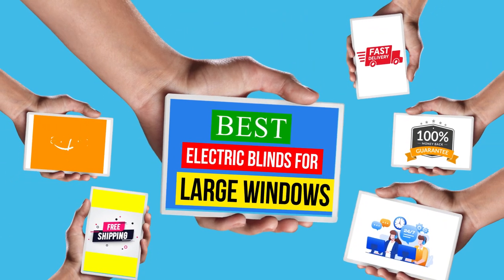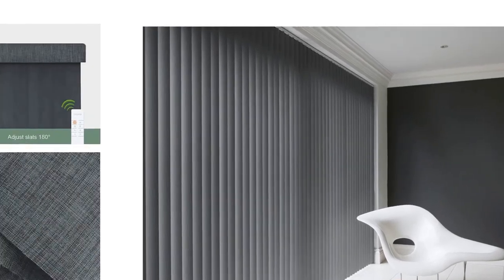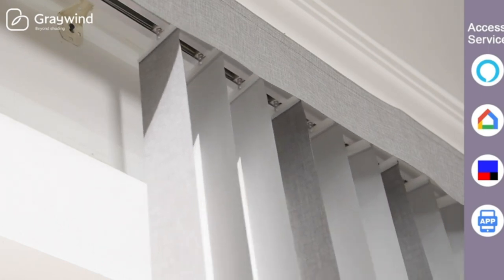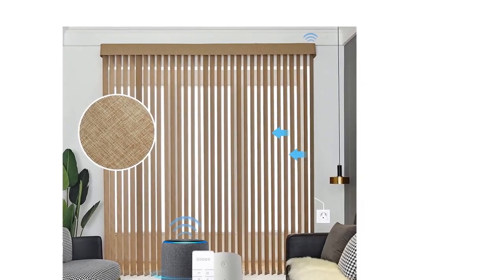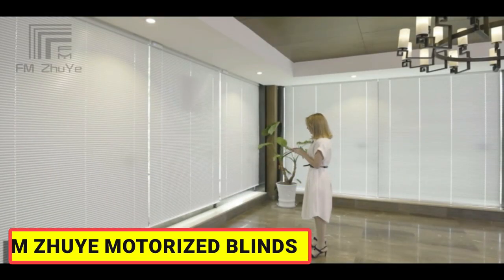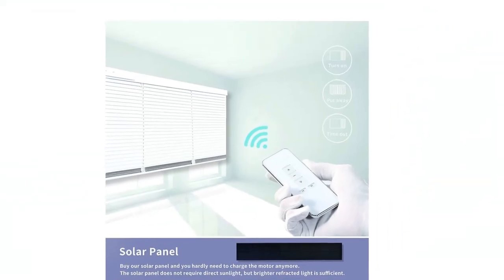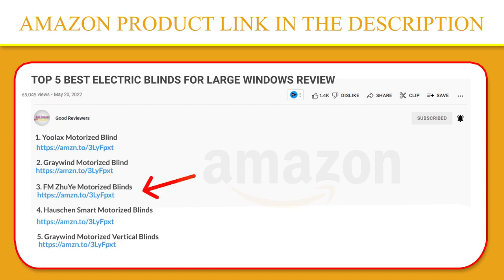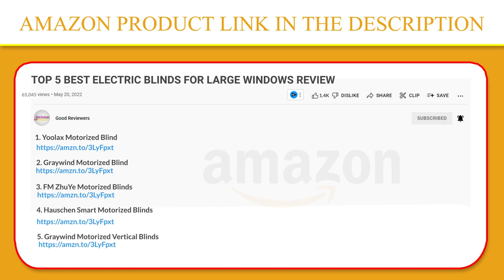Top 5 Best Electric Blinds For Large Windows Review In 2022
1. Yoolax Motorized Blind

2. Graywind Motorized Blind

3. FM ZhuYe Motorized Blinds

4. Hauschen Smart Motorized Blinds

5. Graywind Motorized Vertical Blinds